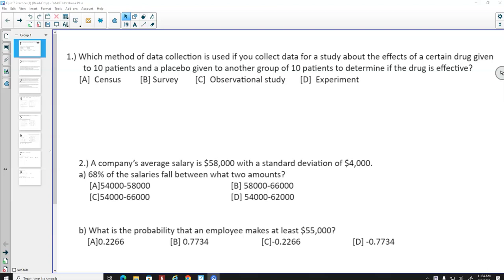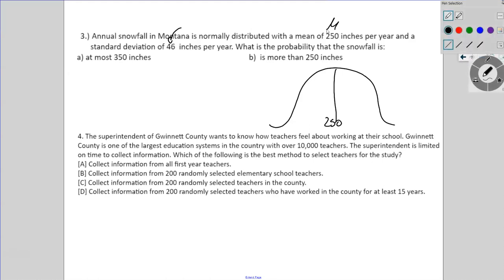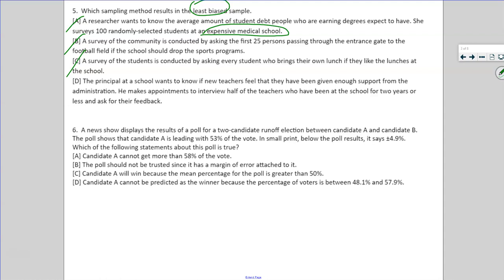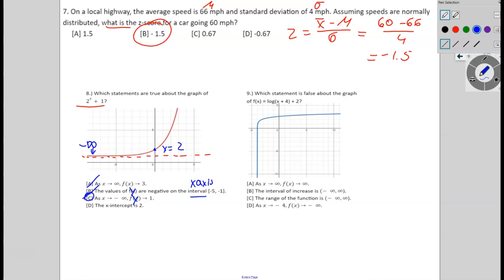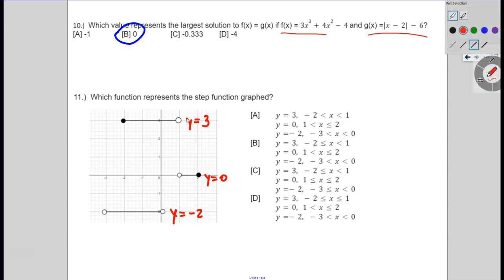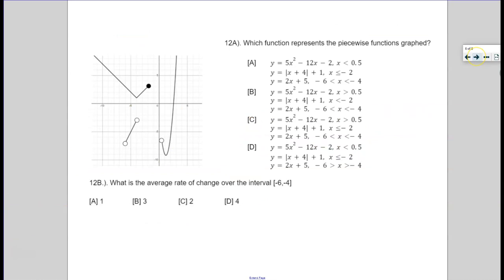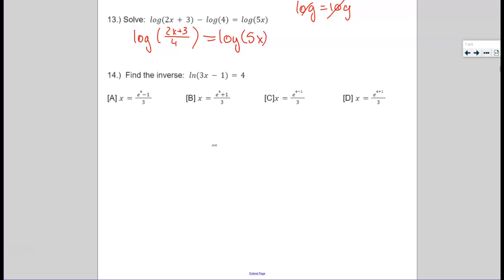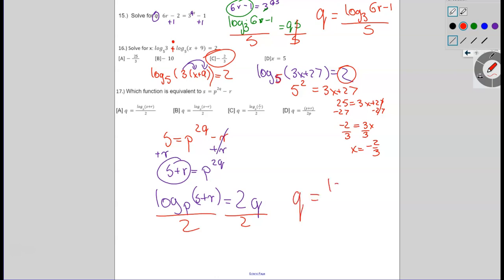Quiz 7 practice